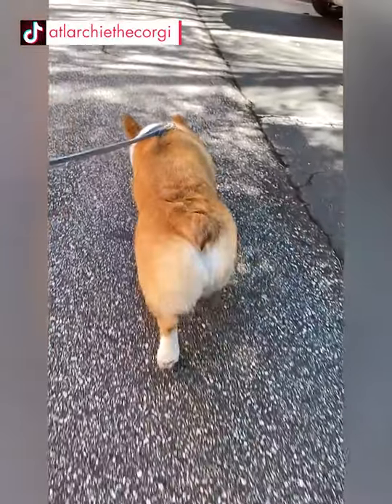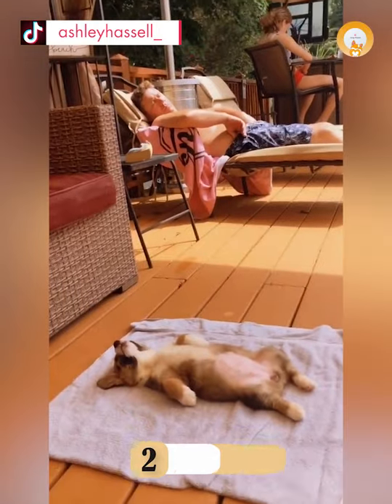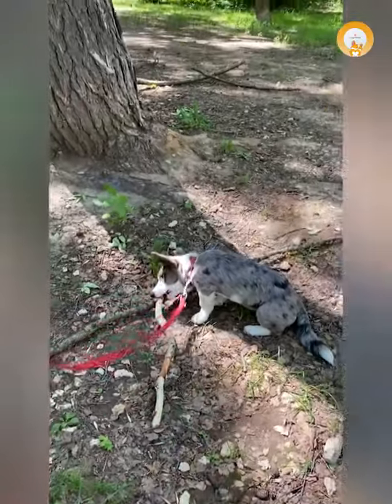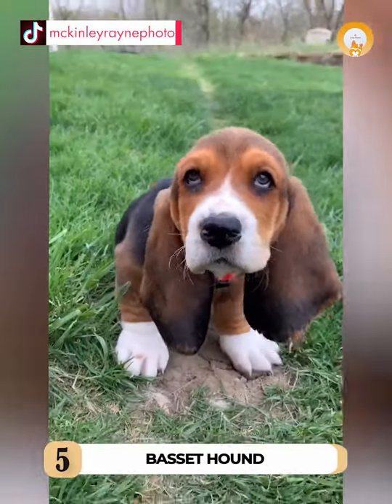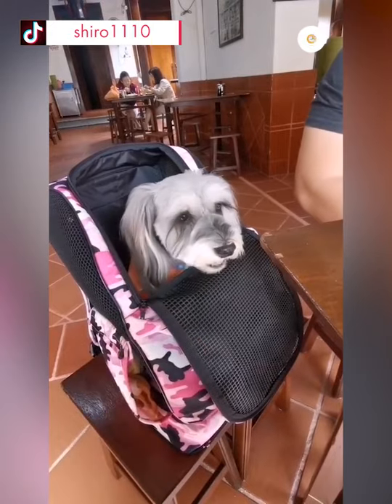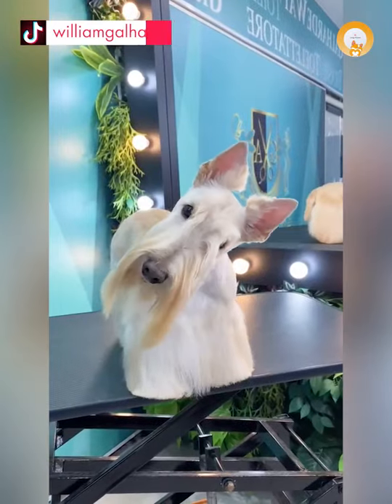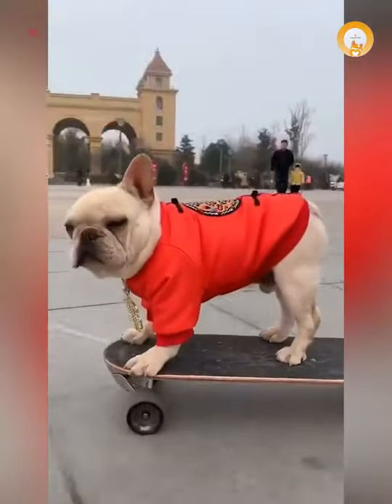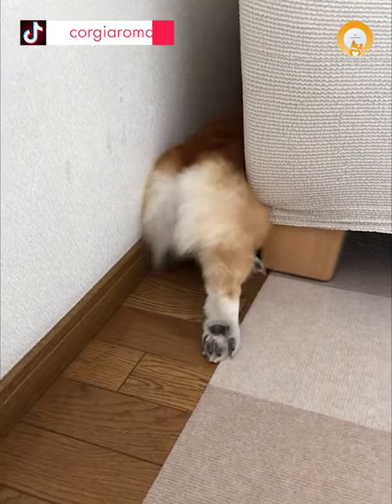Who Doesn't Love Super Cute Short Legs Dogs? | CorgiPlanet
You know dogs come in all shapes and sizes, but there’s something especially “aww”-worthy about short-legged dogs. Sure, they may not rank as one of the fastest dog breeds, but the way they waddle across the room to get some snuggles from you. So let's go with us to discover "Top 10 lovable dogs with short legs" right now.
🐾 Corgis are really cute! Its short legs are the core factor of its cuteness. When you’re sad, take a look at your cute corgi and you’ll renew from a bad mood. We got you!
🐾 Credit: ashleyhassell_, cowboikirby, dobyandblue, puddingpancakepups, doggy.doudou, vegastories, pigletzz2020, vegasbaskan, kimskennel,...
Most of our content has been authorized by the owners. For some videos, We have not been able to contact owners yet.